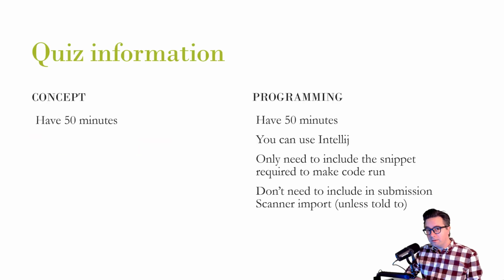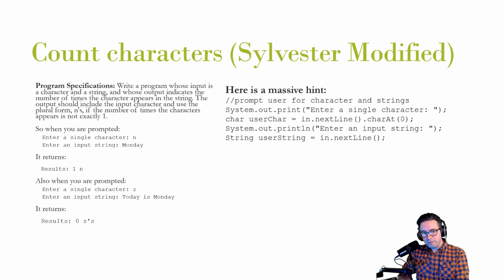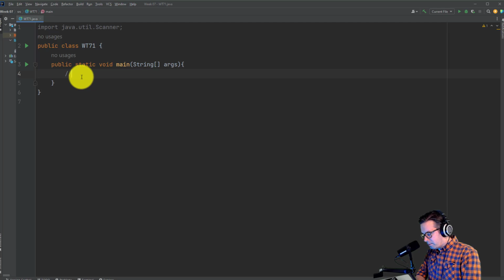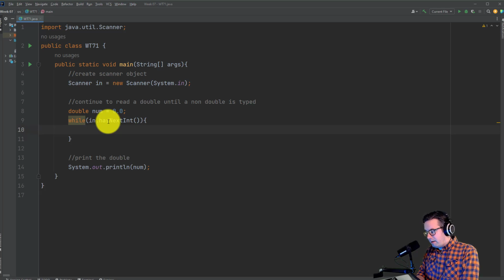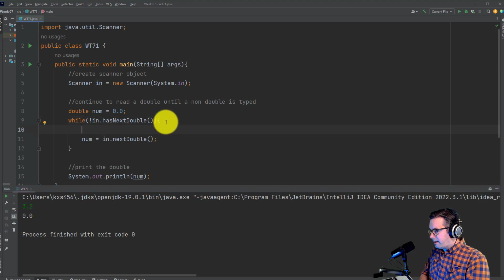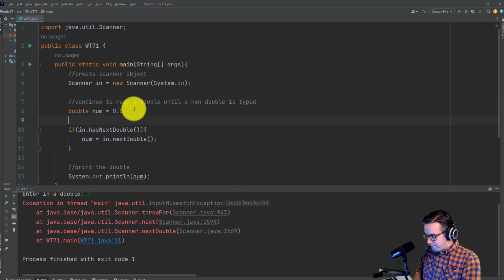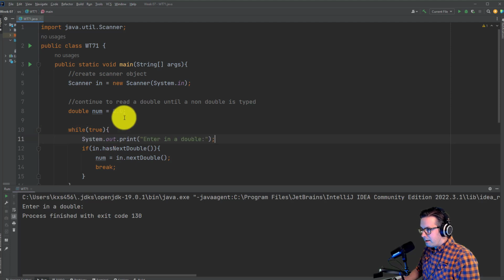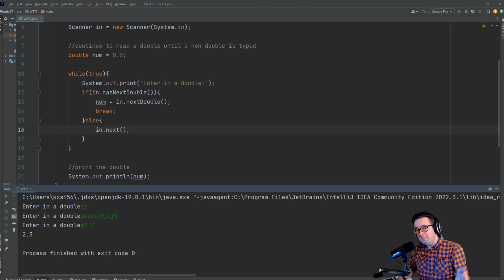Lecture 07.1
I talk about the quiz and the programs for this module.  I go over a helpful algorithm.